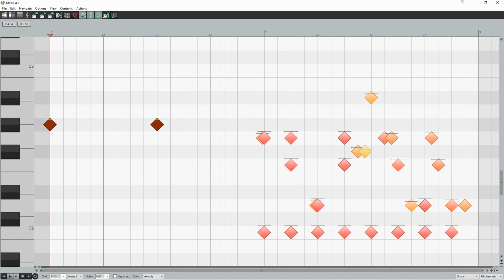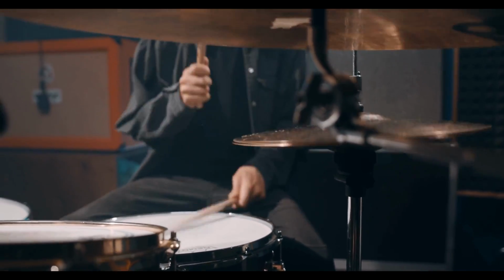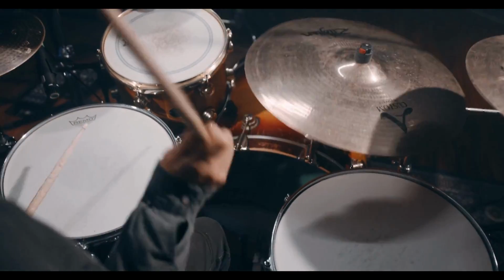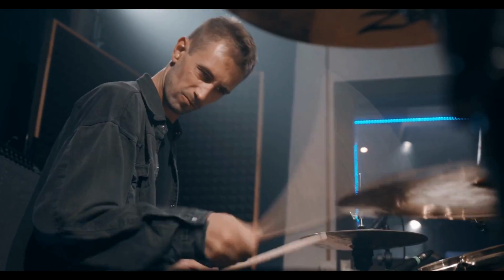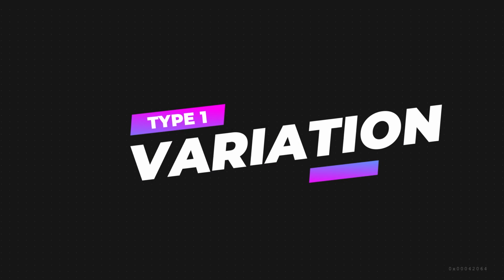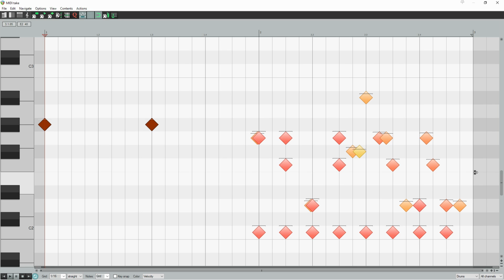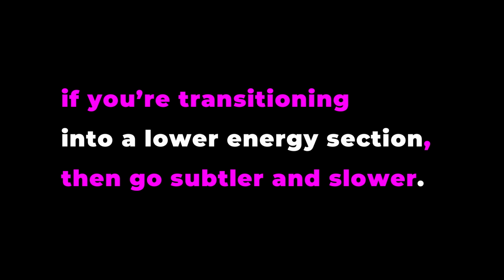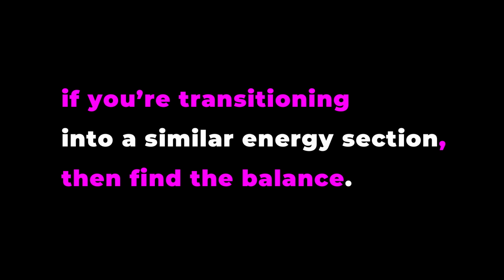3 Types of Drum Fills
Learn the 3 types of drum fills, where to use them, and how to make them!

0:00​ Welcome
0:44 Introduction
1:24 Type 1. Variation
2:24 Type 2. Tension
3:58 Type 3. Notification
4:55 Conclusion
5:49 The Example
6:11 The Djend

INTRO
You know how in some movies there’s a narrator who guides the audience through the story? Well, drum fills act as a percussive narrator for our musical stories. For example, when a song is about to transition into a new section, a drum fill will narrate this upcoming change to the audience, thereby creating anticipation for it. All drum fills can be grouped into three types: variation, tension, and notification. Each type of fill has a different function. In other words, they each narrate something different to the listener. Alright, now let’s jump into each type of drum fill by exploring its unique function, and how to use it in your music.

TYPE 1. VARIATION
The function of a variation drum fill is to spice up a section. An example of where you’d use this type of fill in your music, is halfway through a 16-bar verse. Whenever you have a longer section without many changes, there’s a chance of losing your listener’s attention. A fill of this type will gently bring their attention back. You can simply add a few extra notes to your drum beat, that’ll do it. Go for subtlety, and avoid big fills (those will disrupt the flow of your section). We just threw in a few snares and toms, while keeping our kick and snare pattern the same.

TYPE 2. TENSION
The function of a tension drum fill is to build up to something big. An example of where you’d use this type of fill in your music, is leading up to a bass drop (or a breakdown, in the metal genre). Whenever you want to build up the intensity to an energetic climax in your song, the best way to get there is with a fill of this type. For that reason, it needs to be big and loud! And the longer the fill lasts, the more tension it builds. These fills are often on the snare drum, but you can use anything (or everything) in your kit. Tension fills typically start with 1/4 or 1/8 notes, and build into 1/16, 1/32, or even 1/64 notes, depending on the tempo. You can use whatever note values you want, though, as long as you keep building the tension. We went with the standard approach, but made it more interesting by using toms, as well as a few 1/16 and 1/32 note triplets on the snare, at the very end of the fill.

TYPE 3. NOTIFICATION
The function of a notification drum fill is to introduce something. An example of where you’d use this type of fill in your music, is transitioning from the verse to the chorus. Whenever you want to alert the listener of an upcoming change, use this type of fill. The size and speed of your fill depends on what it’s going into. If you’re transitioning into a higher energy section, then go bigger and faster. If you’re transitioning into a lower energy section, then decrease the overall intensity with a subtler and slower fill. And if you’re transitioning into a section with a similar energy level, then find the middle path between too much intensity and too little. Also, notification fills aren’t only for transitions, you can use them anytime you want to introduce something new, like a new melody, or a new instrument. You can even use a notification fill to start a song, which is what we did in our example. Lastly, drum fills are all about setting up an expectation in the listener. Remember though, your songs are your musical stories. You decide the plot. So, feel free to set up an expectation, but then take your listener somewhere totally unexpected. For example, use a tension fill to build towards a climax, then stop in total silence. Or, use a variation fill, but then suddenly change into a completely different section.

NEXT
In the meantime though, if you need help making drum beats, then check out our Hack Drum Beats PDF (link above). It contains everything you need to know in one PDF.

ABOUT
Hack Music Theory is the fast, easy and fun way to make music. Taught by award-winning music lecturer Ray Harmony, and his protégé wife Kate. Ray has been teaching music theory for 25 years, and along the way he's made music with Serj Tankian (System Of A Down), Tom Morello (Rage Against The Machine), and many more!

COPYRIGHT & CREDITS
Book promo filmed & edited by Maurits Nienhuis
All stock footage courtesy of Pexels